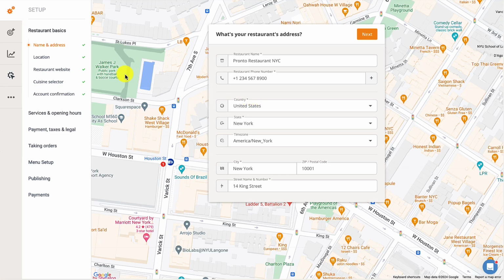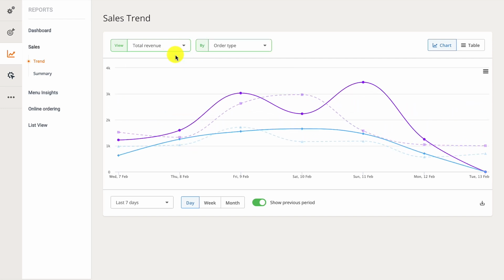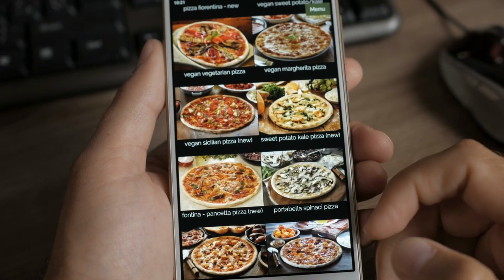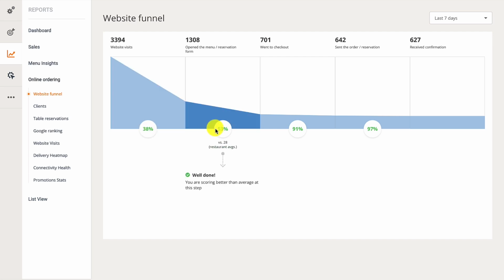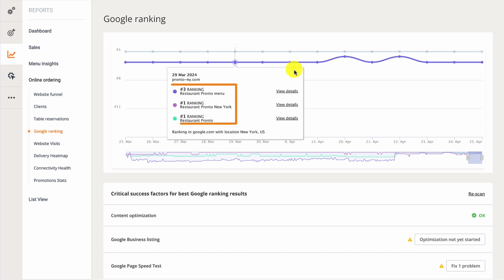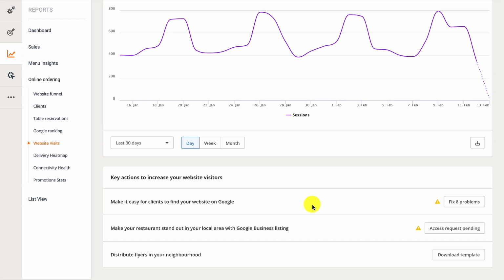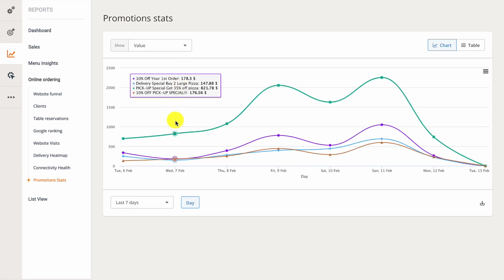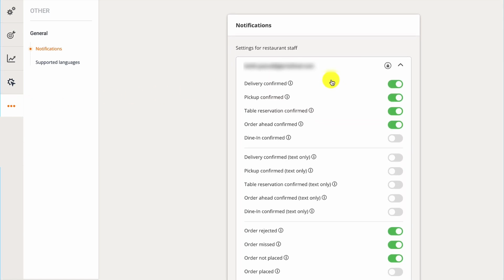How to use restaurant reports to make informed business decisions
Did you know that data-driven restaurants are

✅ 23x more likely to acquire customers,
✅ 6x as likely to retain customers
✅ and 19x more likely to be profitable?
(source: Mckinsey Global Institute)

So then, why not take advantage of everything that restaurant analytics has to offer?
Discover our step-by-step tutorial on how our restaurant reports can help your business generate more revenue.

Additional resources 👇
► How To Get Your First Delivery Orders:

📖  Timestamps
00:00 - Intro
00:41 - How access the Restaurant Reports dashboard
 01:02 - Different sections of the restaurant reports dashboard
02:01 - How to access the restaurant sales report
05:07 - How to access the Menu Insights report
07:21 - How to access the Online Ordering reports
14:53 - How to access the List View restaurant reports
16:23 - How to enable automatic End of Day restaurant reports